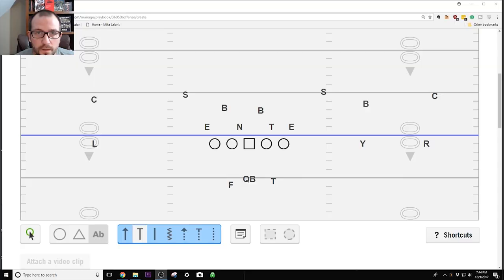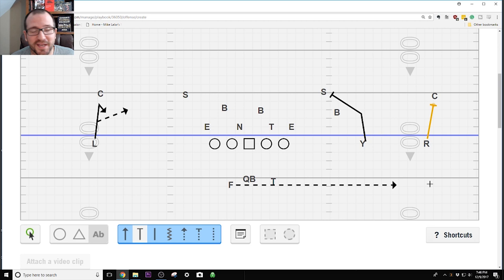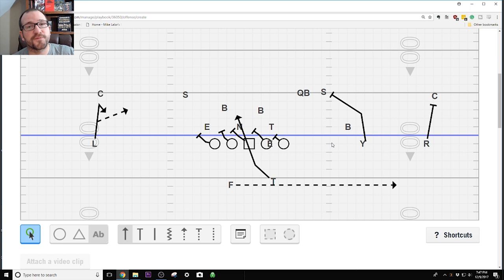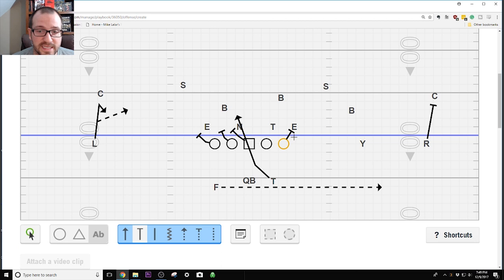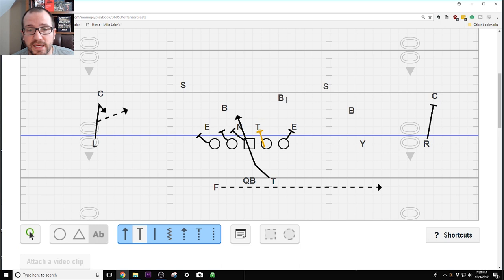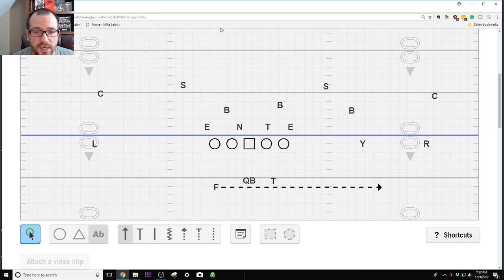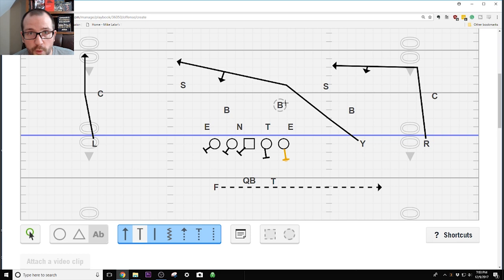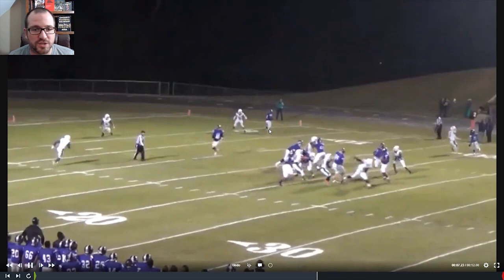Wing T in the Spread Offense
The Wing T has many things going for it: ball control, running, lack of originality (I kid). But the main thing I like about the Wing T is the sequential play calling. In today's video, I go over how you can borrow the Wing T's play calling to add a little bit of the Wing T into the Spread Offense.